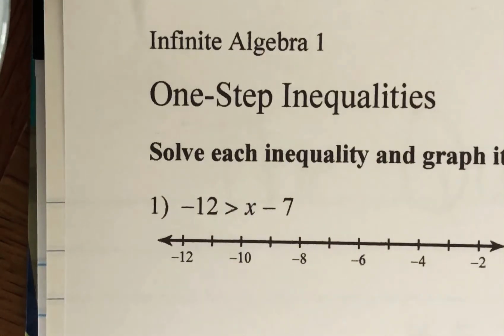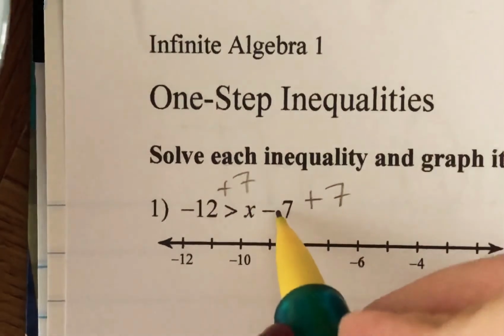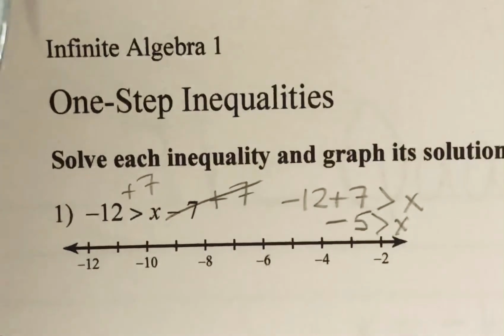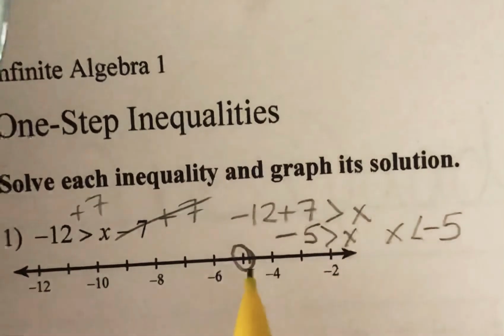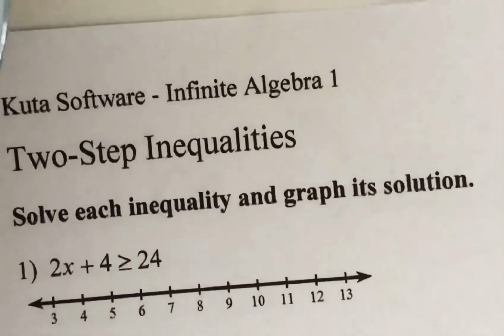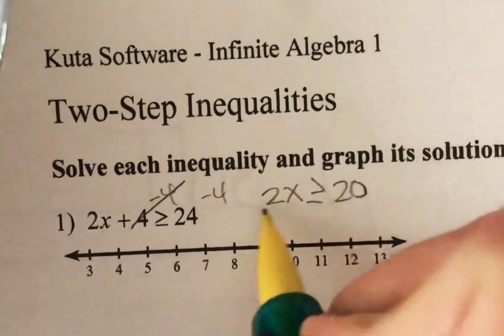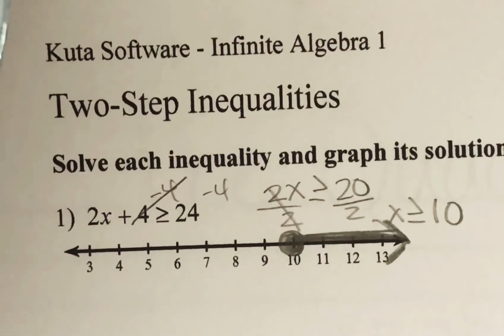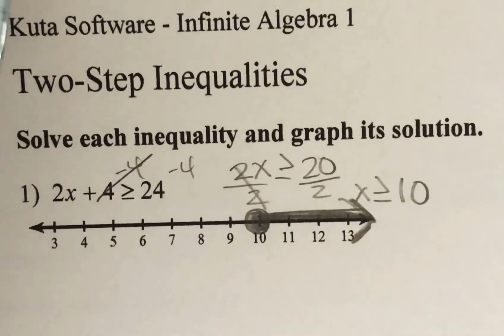One and Two Step Inequalities